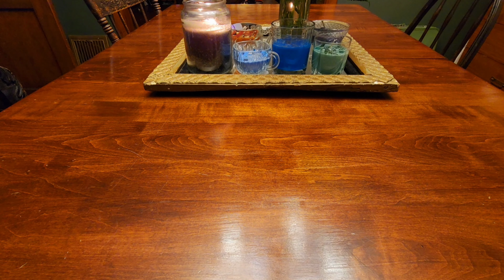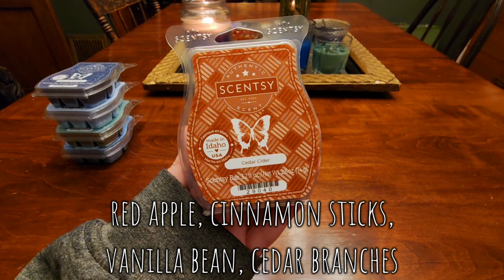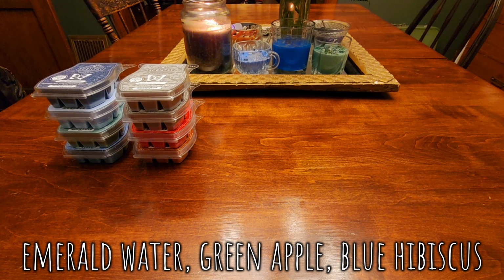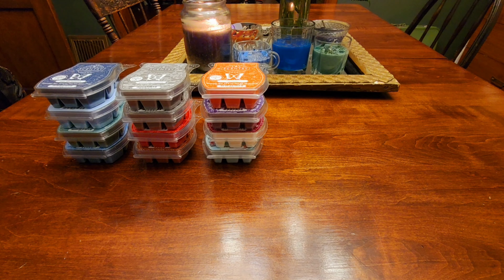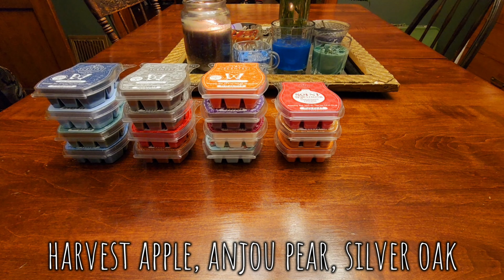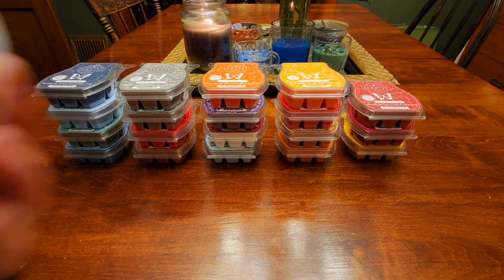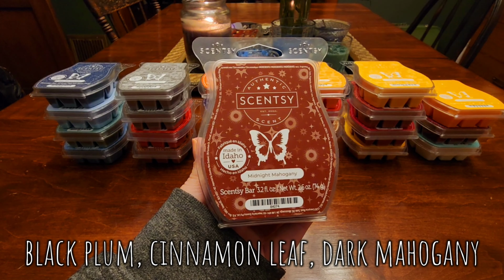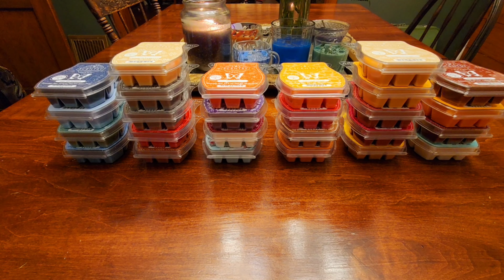Scentsy Haul // Seasonal Club! ✨️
Sharing my most recent Scentsy Club order!